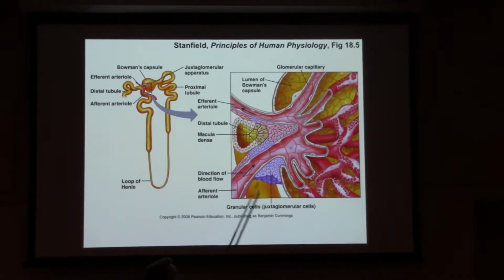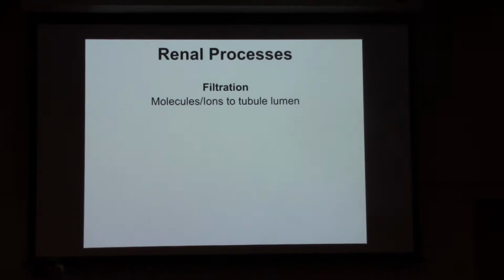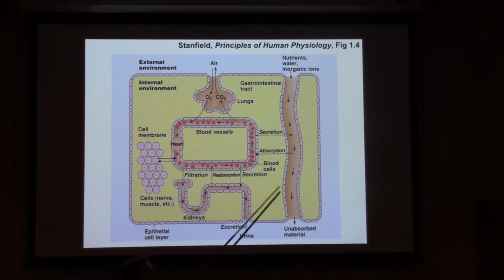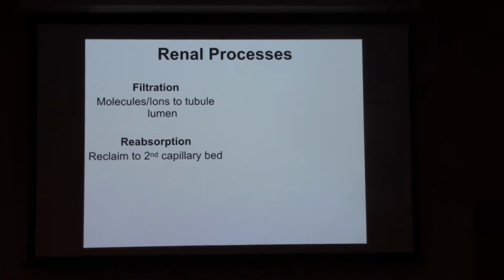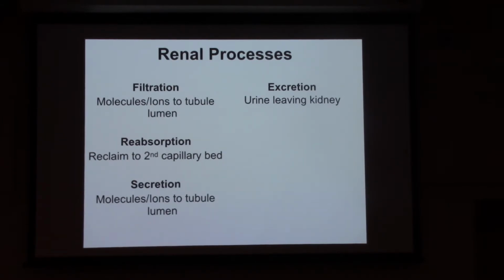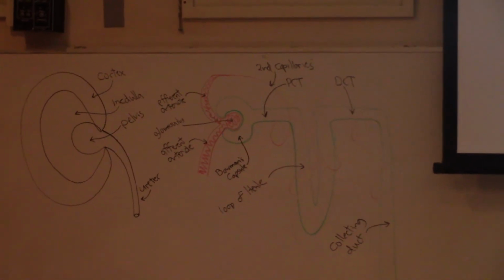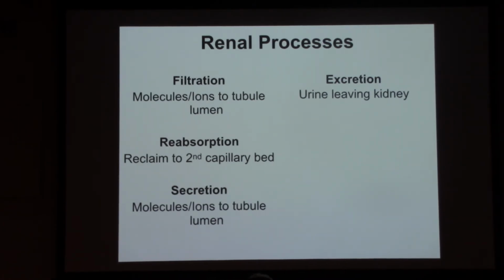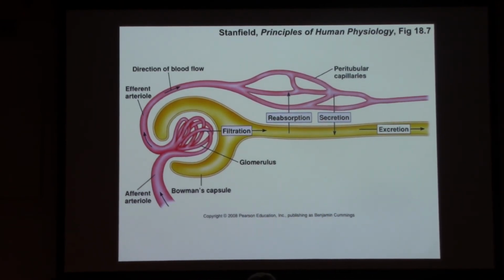Urinary system lesson 2